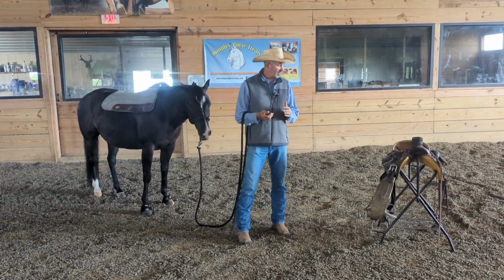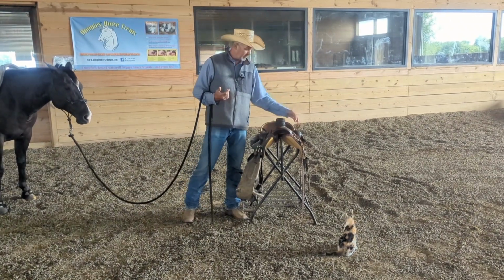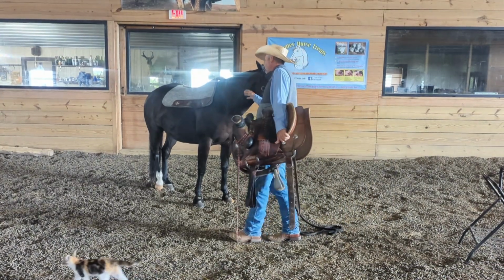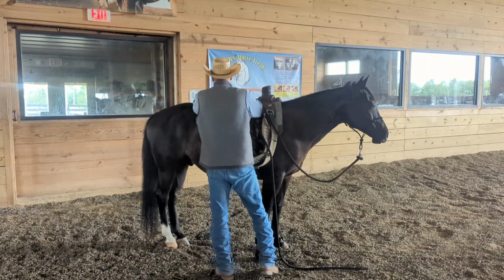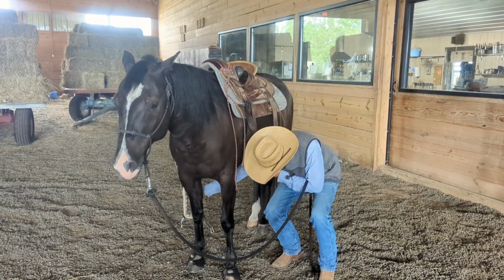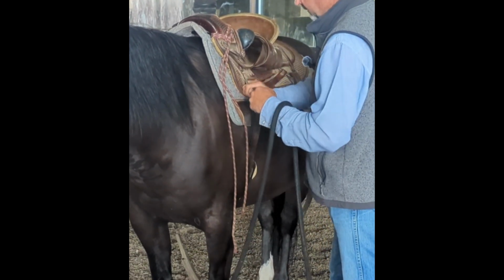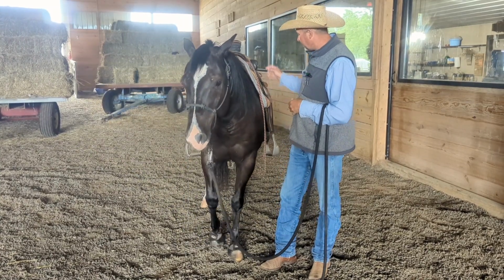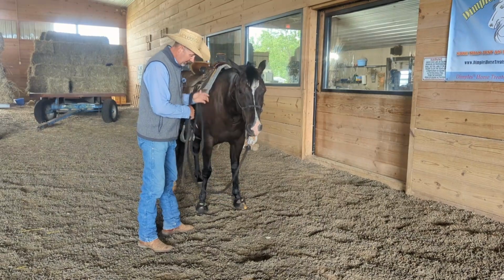Tack tip: Easily Saddle Your Horse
Often you wonder why we do what we do. We encourage you to ask the why! Remember this is how we all learn. We don't want to do something just because some said to do it. We want to do it because it makes sense and we see the results.

In this video Dan discusses the reasons why he saddles from the right side of the horse.
1. We don't have to throw all the cinches over the horse. So we have less equipment that has to get over the horse.
2. We start a lot of colts. So when a colt is having their first saddling we want it to be smooth, fast, and successful. Eliminating extra steps, and  the possibility the saddle might fall off during saddling if they move.

Thank you to all our supporters!!
⭐ Double J Bar S Quarter Horses
⭐ Kent Feeds, Sentinel Equine Nutrition
⭐ Dimples Horse Treats
⭐ Espana Silk Grooming Products
⭐Jake Krieger Equine Insurance